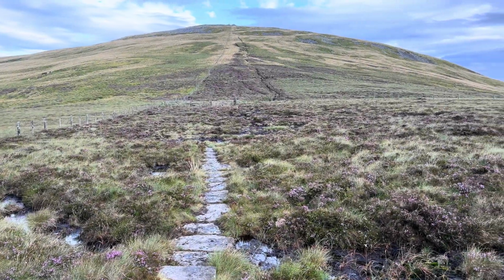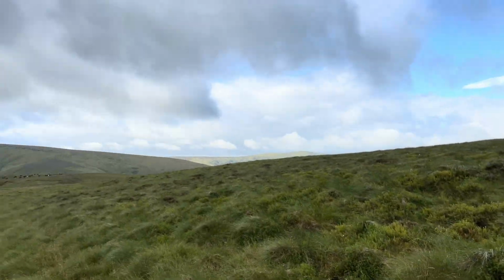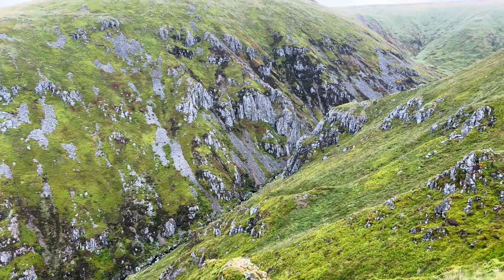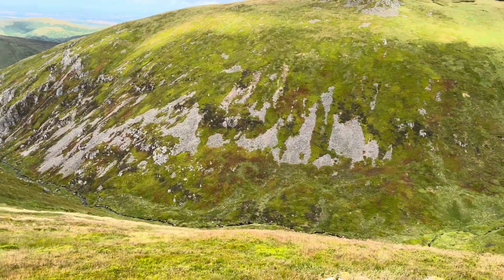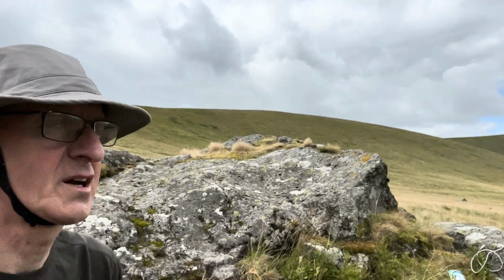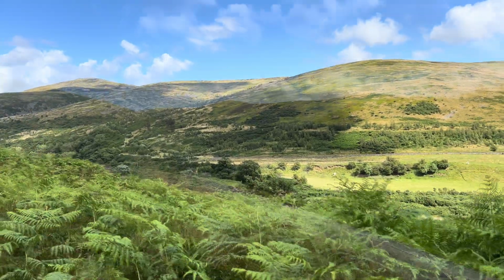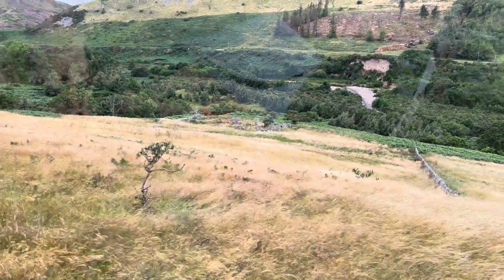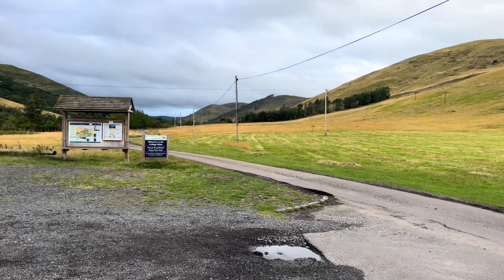Tarp and Bivy camp on the Cheviot Border Ridge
Part two of my two night Border ridge camp,
I left my camp spot on the Schil and headed for a coffee at the refuge hut, before heading out to complete my planned  Cheviot horse shoe walk.